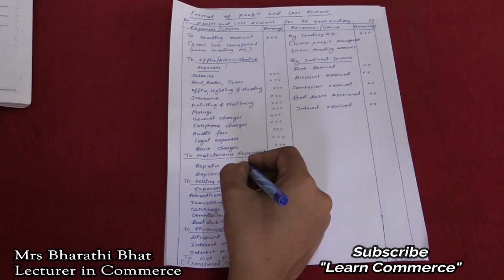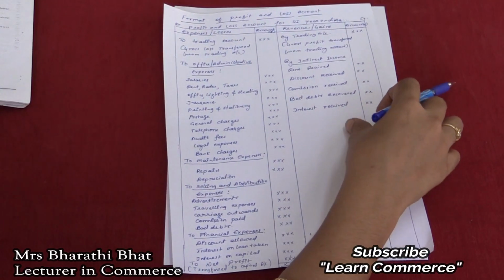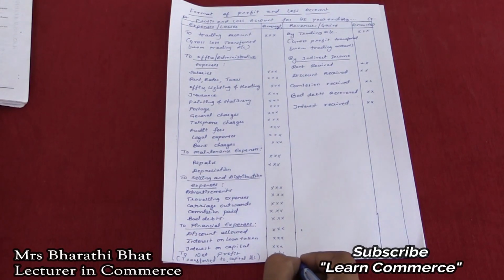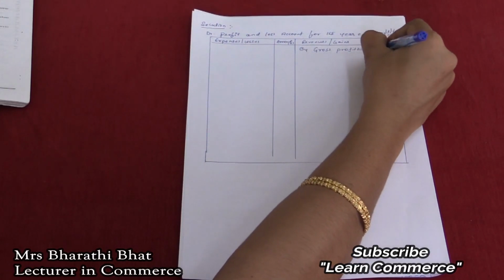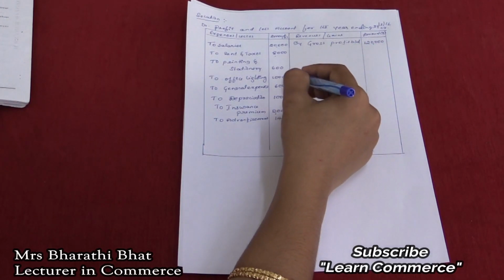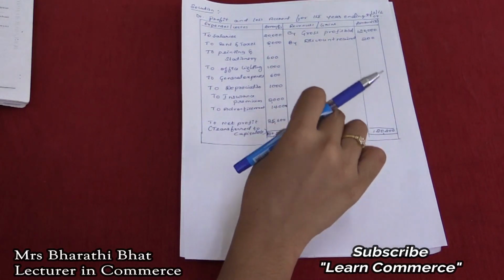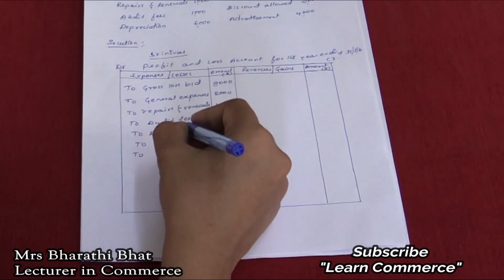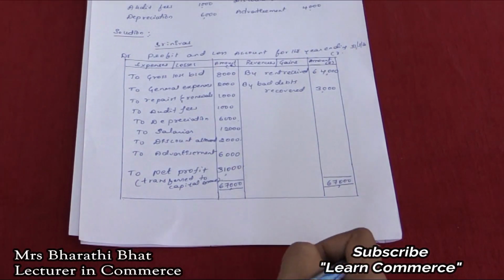Financial Statement-1 | Preparation of Profit and loss accounts | Class 11 Acounting online Class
COMMERCE: CEBA/HEBA/EBAS

SCIENCE:  PCMB/PCMC/PCMS